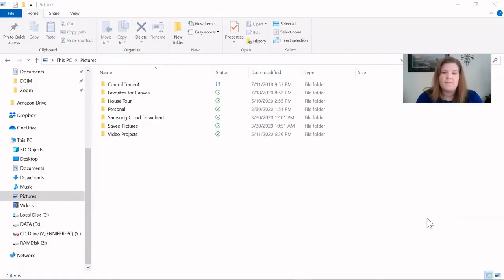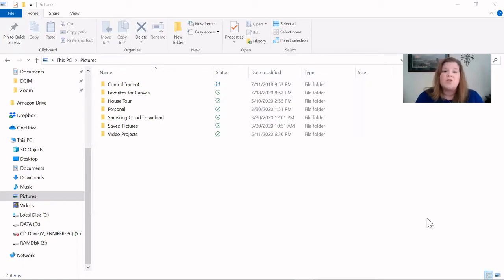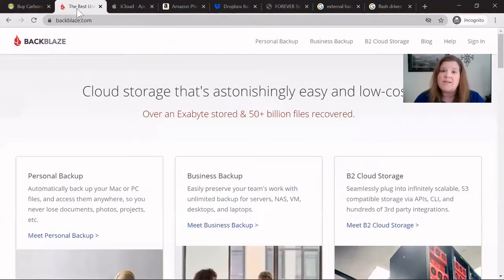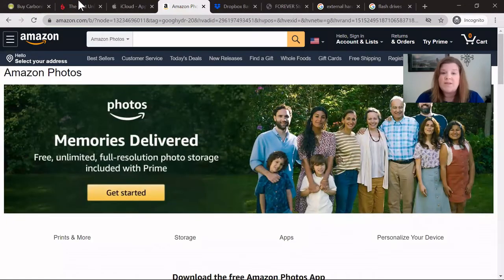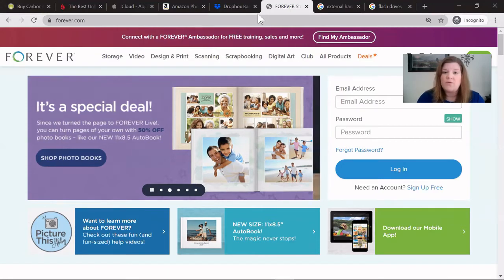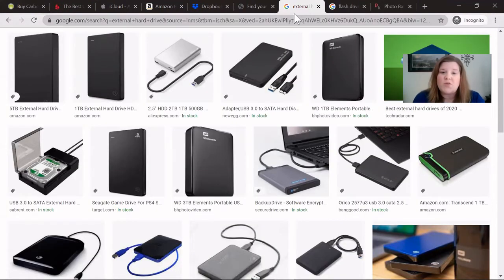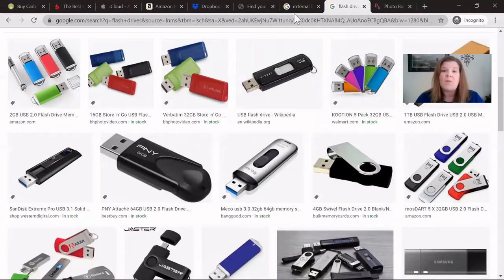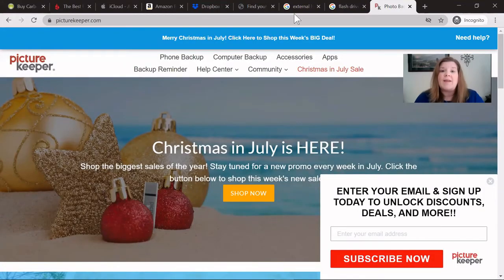How to Organize Your Digital Photos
Tuesday Tech Training is a video series to help you better navigate your technology and increase productivity. In this video, discover the steps to organize your digital photos.
Websites mentioned in this video